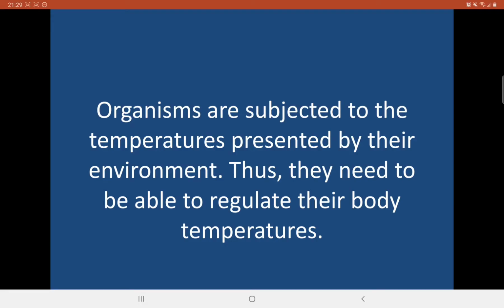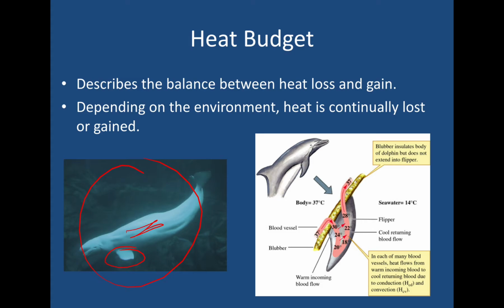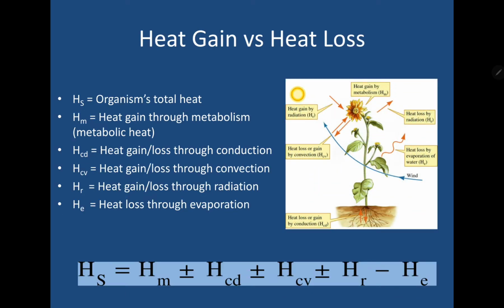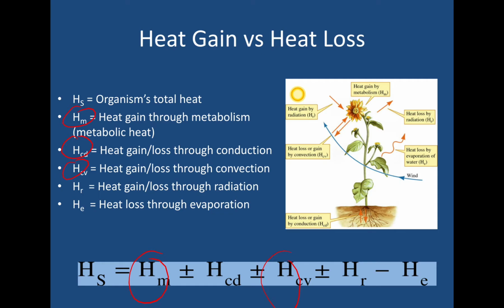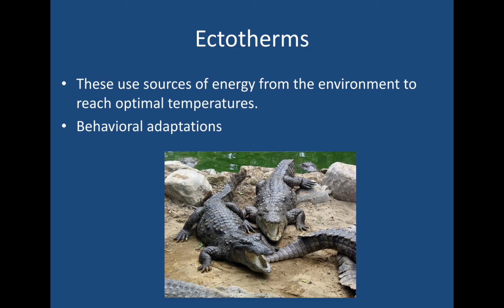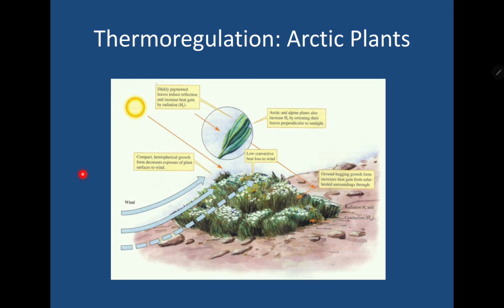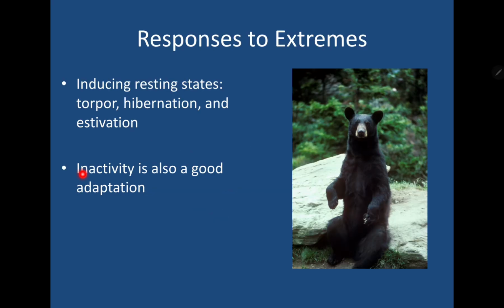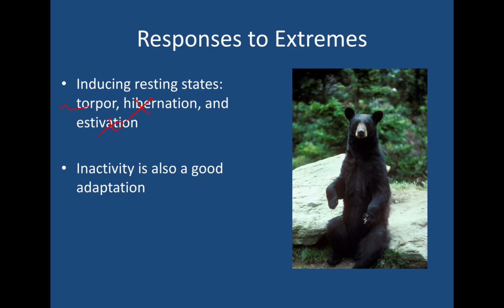Lesson 2: The Physical Environment pt 4